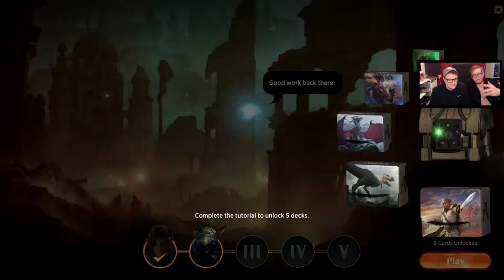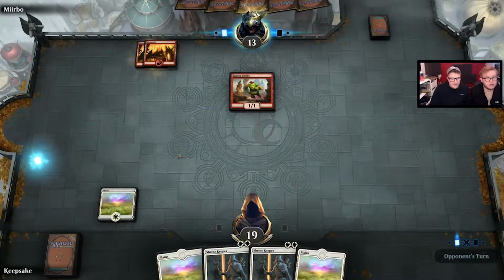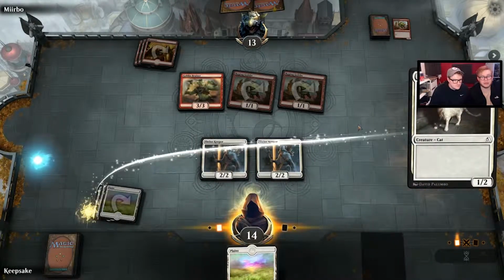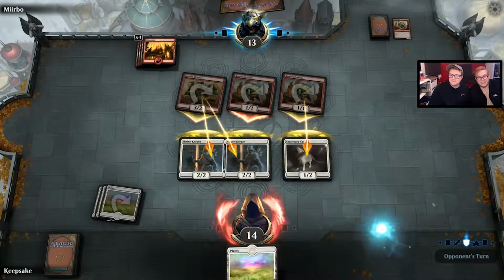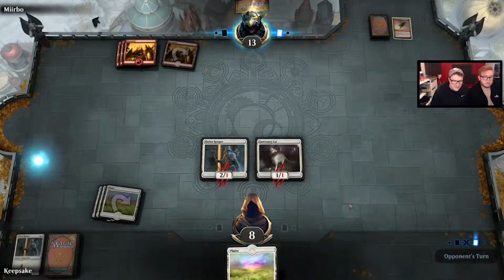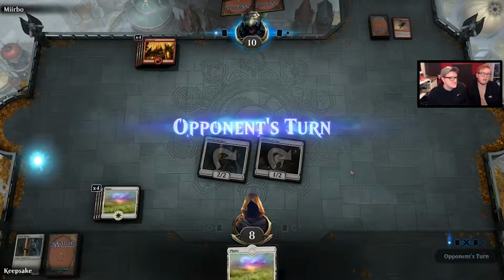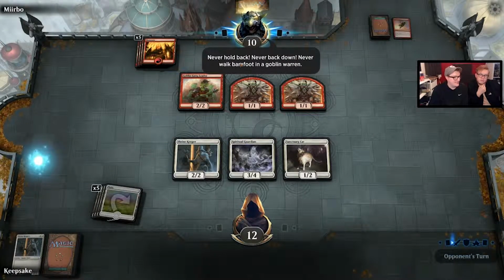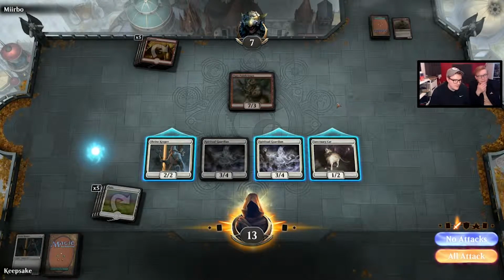How To Play Magic: The Gathering, Using Arena Tutorials! #2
How to play Magic: The Gathering, a series of videos where we play the Magic Arena tutorials in depth and explain in detail how the game is played while we do it!

Join The Guildpact today, and become part of the first community dedicated to the next generation of Magic The Gathering players! Leave any questions you'd love us to cover in the comments below!